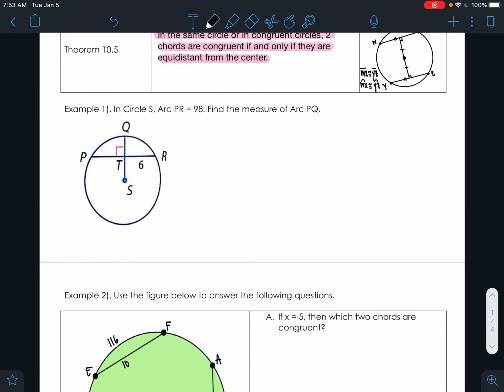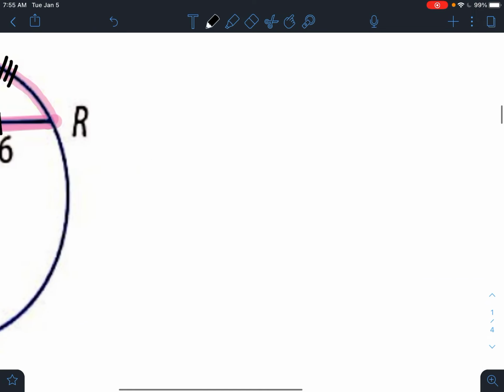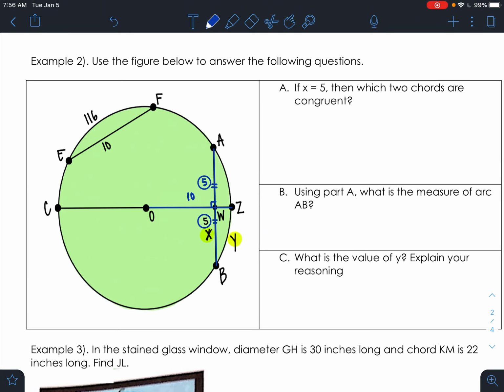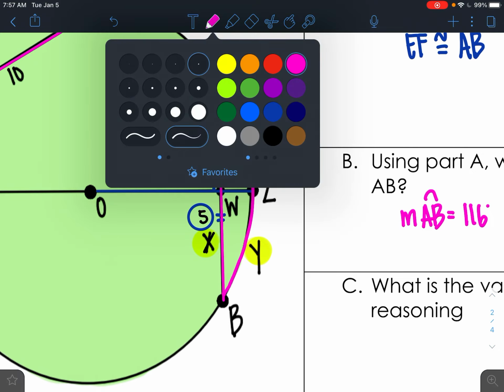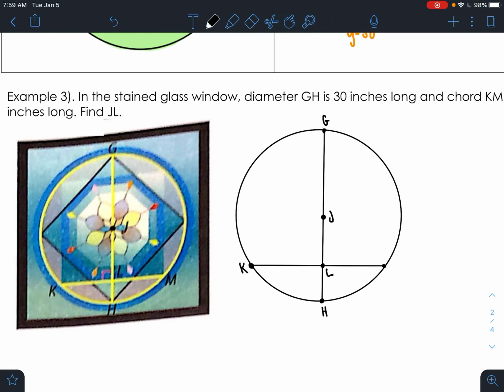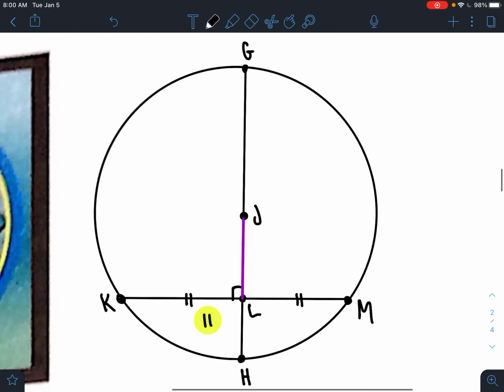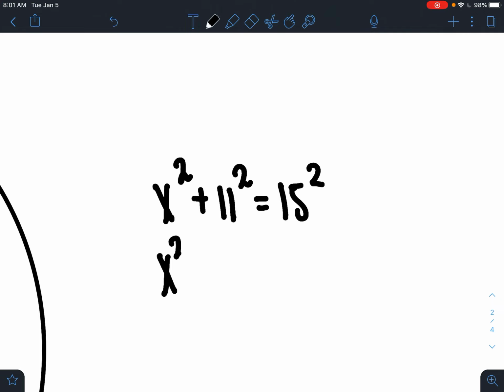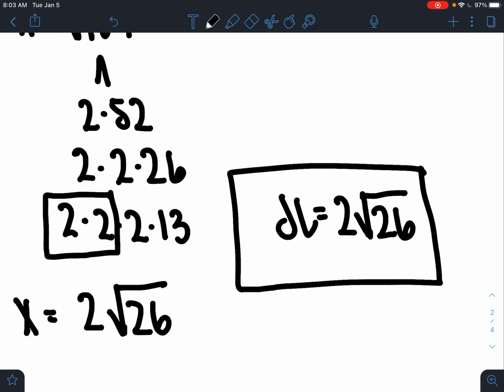H Geometry Section 10.3 Part 2